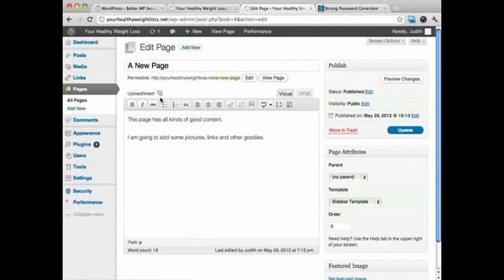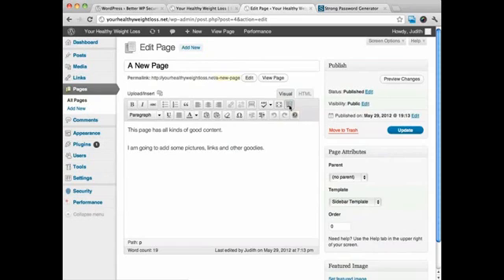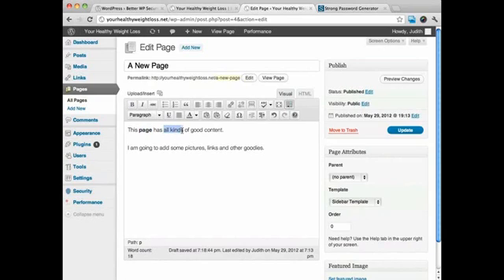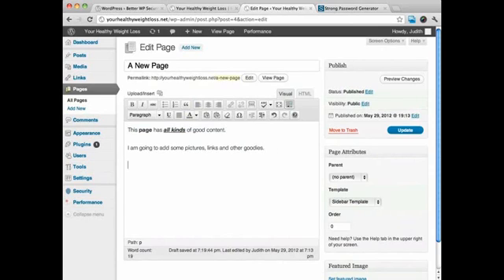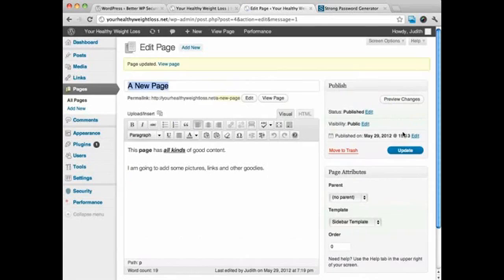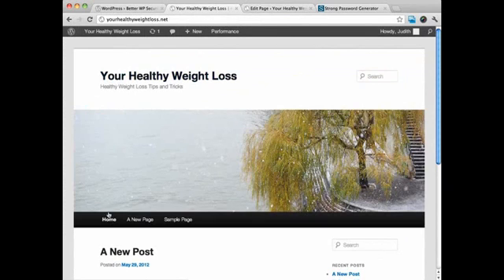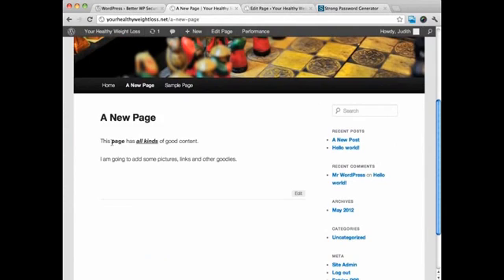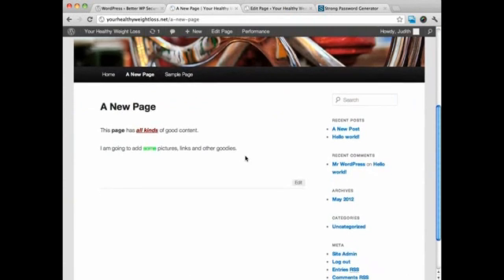WordPress - How To Edit Your WordPress Page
When you build a website with WordPress you can edit your WordPress page with ease, with the WordPress Editor. Jazz up your web page for your website or blog by using bold and italic text. Change the colour of a few lines of text to bring your visitors attention to the text. Easily include images in your posts and edit them, decide the position and size all done with a few clicks on your mouse.

SEO plays a big role, add headings to posts to help your site with those important keywords. Using the heading tags will let search engines know that any text you place in those tags is important, take  advantage of all the tools on the editor when you edit your WordPress Page.